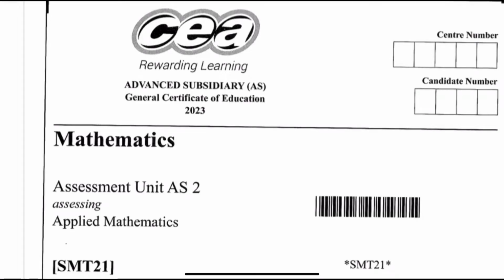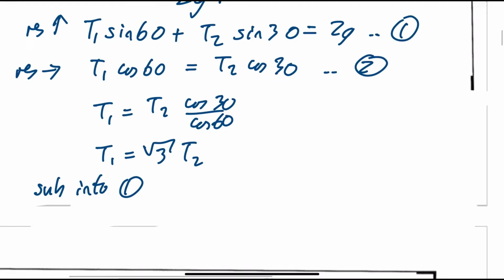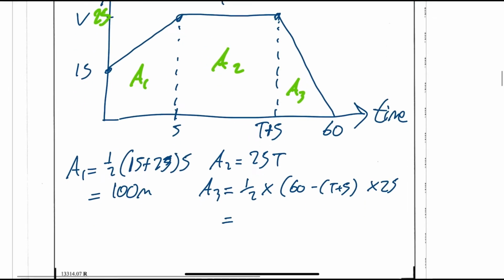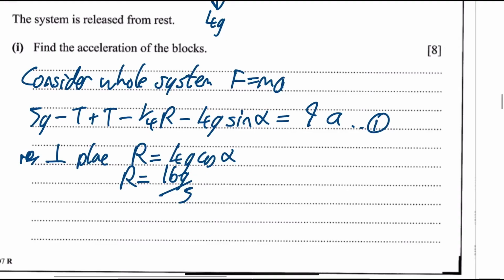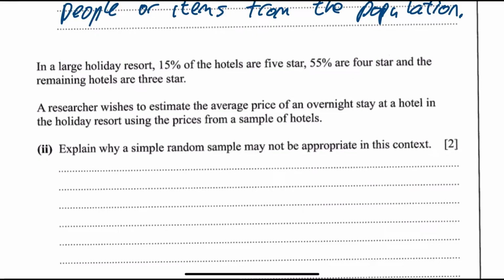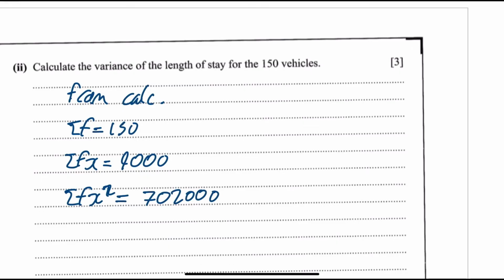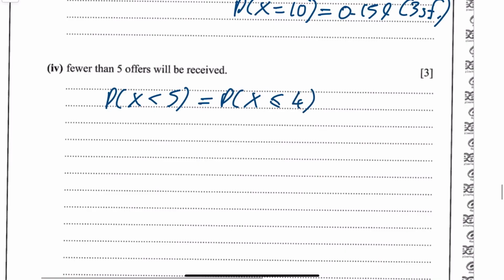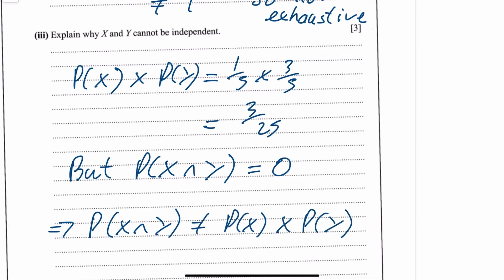CCEA ASLevel Maths AS2 Applied Module - June 2023 Full Past Paper Solutions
Title: "CCEA AS-Level Maths AS2 Applied Module - June 2023 Full Past Paper Solutions (Calculator Paper)"

Description:
Master the CCEA A-Level Mathematics AS2 Applied Module with our comprehensive video providing full solutions to the June 2023 calculator paper. Whether you're studying CCEA, OCR, AQA, OCR, or Edexcel, this video is a valuable resource for honing your pure mathematics skills.

📊 What's covered in this video:
- Complete step-by-step solutions to every question on the AS2 Applied Module paper.
- In-depth explanations to enhance your understanding of pure mathematics concepts.
- Strategic problem-solving techniques tailored for success in calculator papers.

🧮 Who will benefit:
- CCEA A-Level Mathematics students (AS2 Applied Module).
- Students studying OCR, AQA, OCR, Edexcel seeking additional resources.
- Anyone looking for thorough solutions to past papers to strengthen their mathematics skills.

🚀 Why watch this video:
- Gain a deep understanding of pure mathematics concepts tested in the AS2 Applied Module.
- Elevate your problem-solving skills with strategic approaches.
- Prepare effectively for your A-Level exams with this valuable resource.